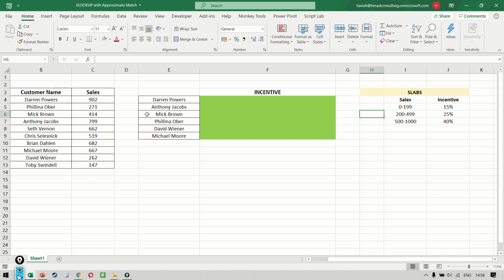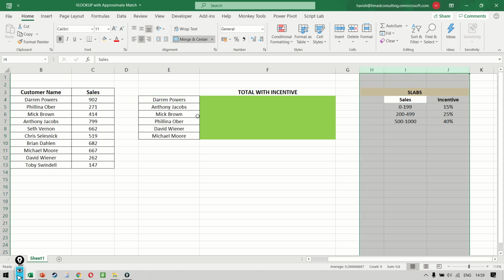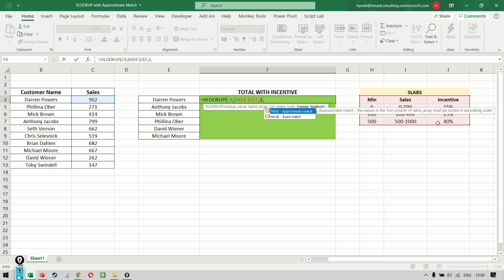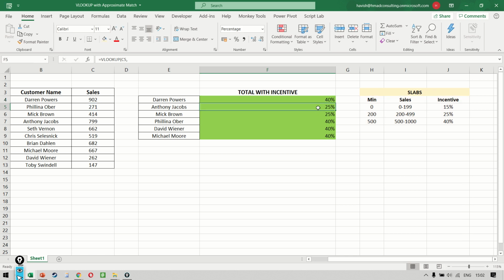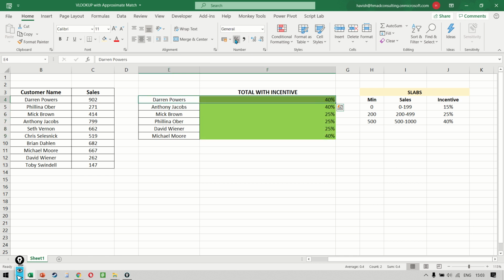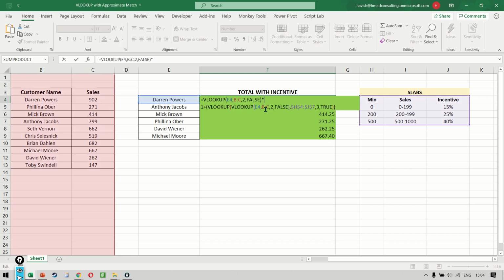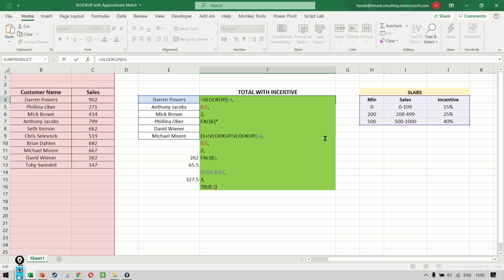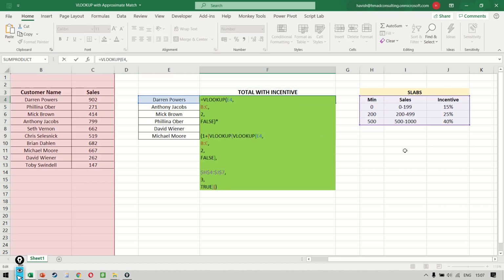VLOOKUP with Approximate Match Advanced